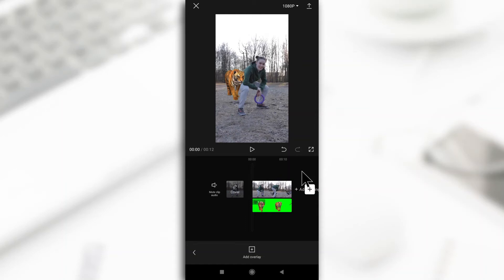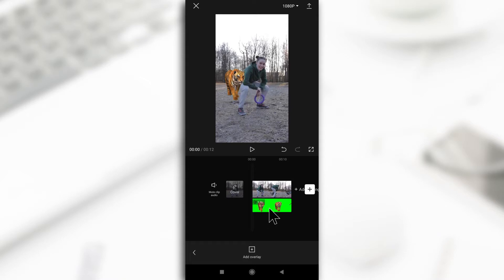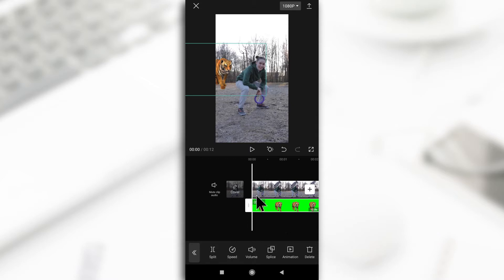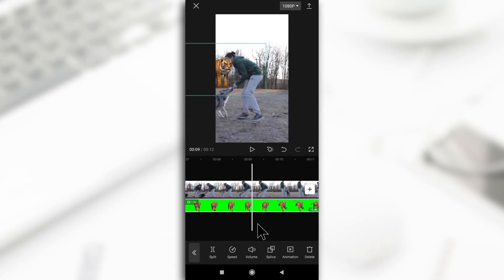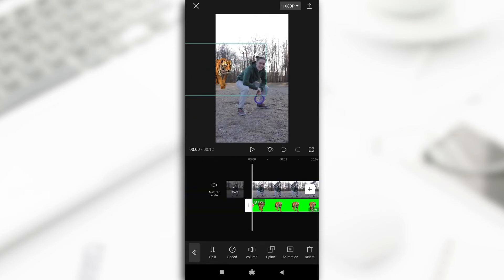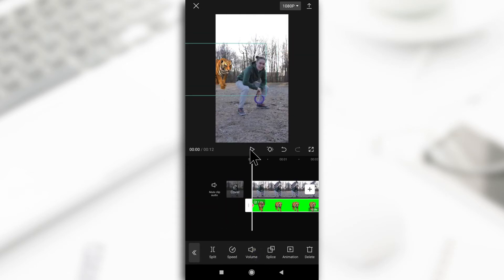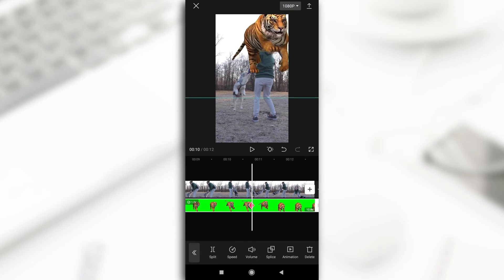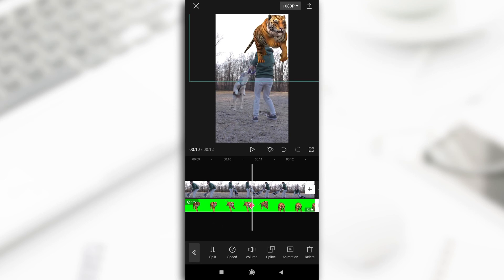CapCut Keyframe Tutorial: How To Use Keyframes On CapCut